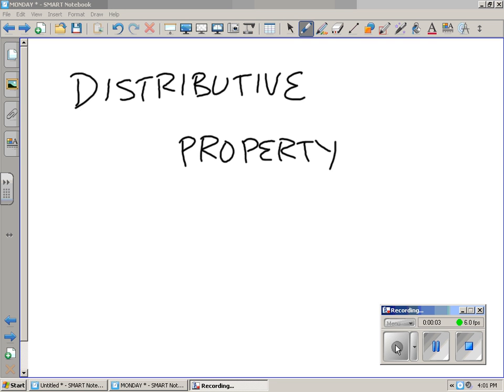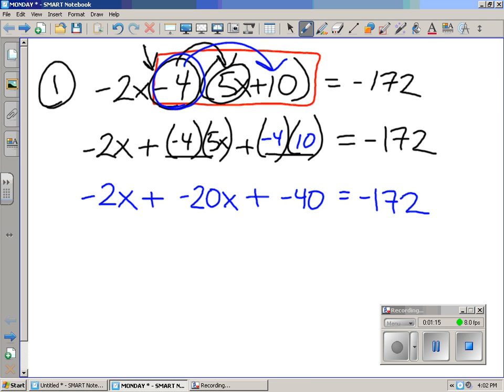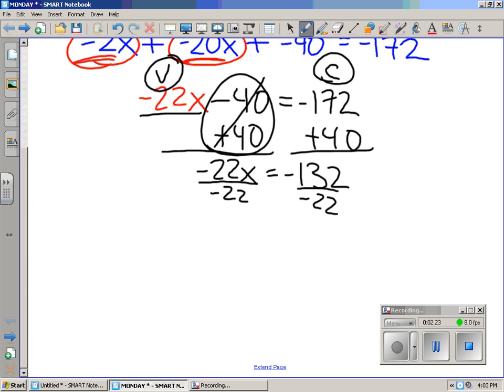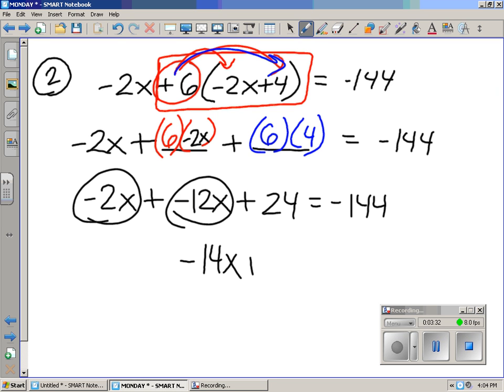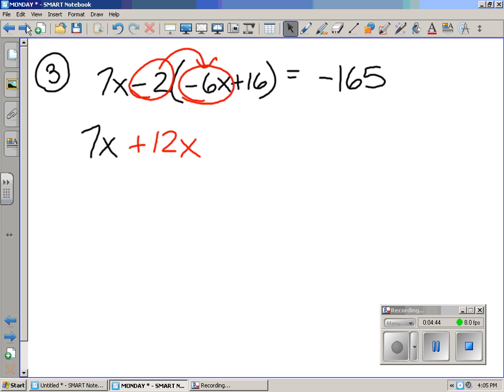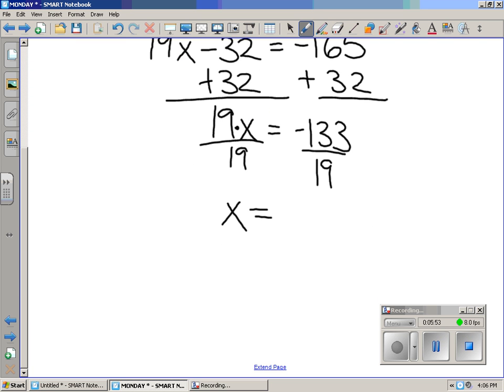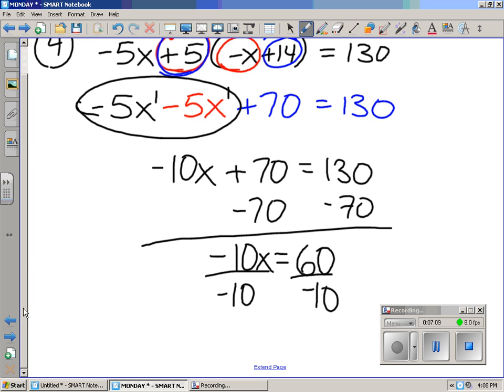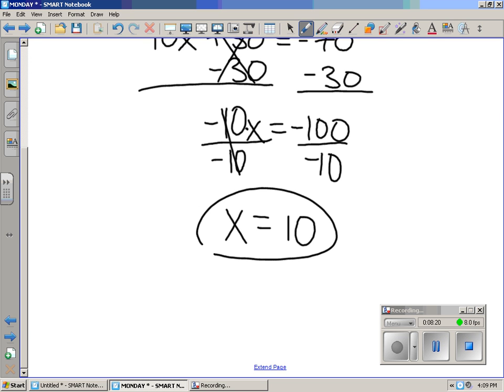Video 11: Solving Equations: Distributive Property